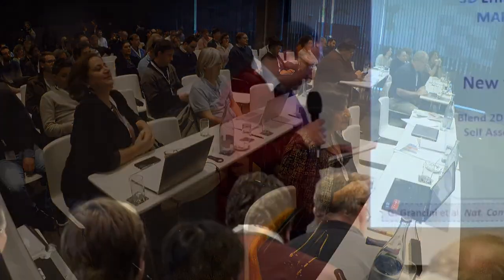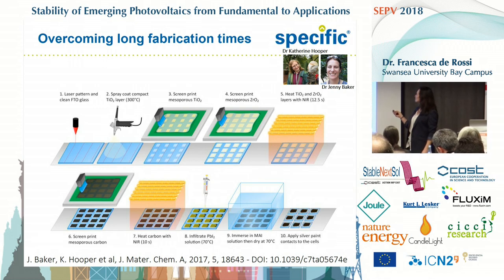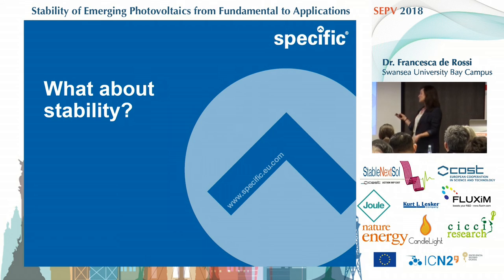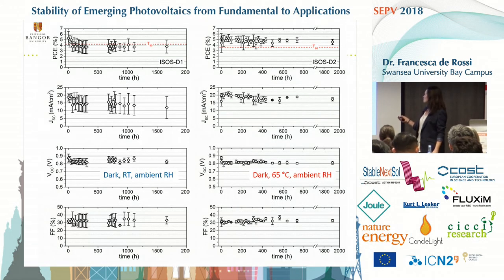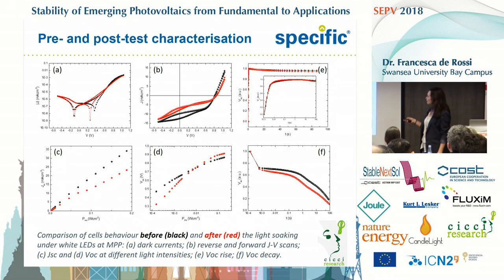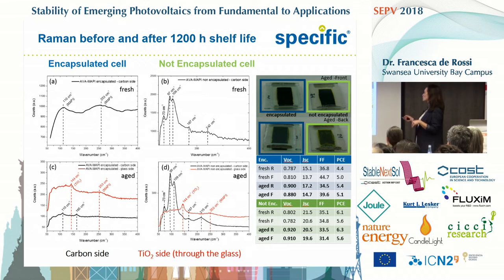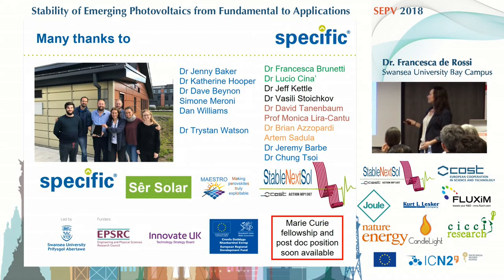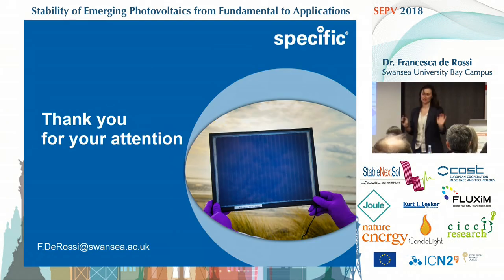SEPV18: Dr. Francesca de Rossi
Dr. Francesca de Rossi - Stability and up-scaling of carbon-based perovskite solar cells